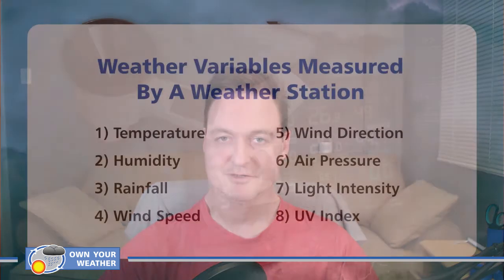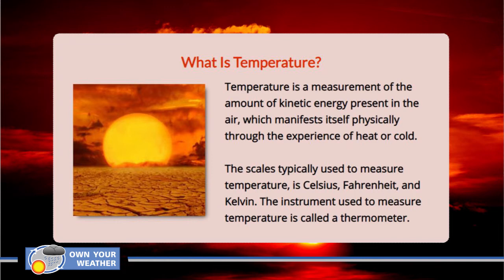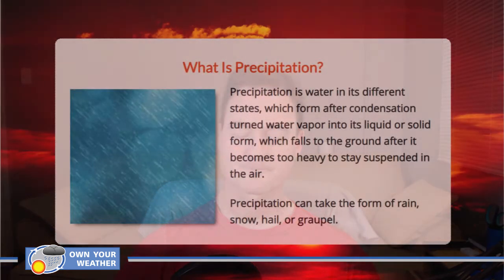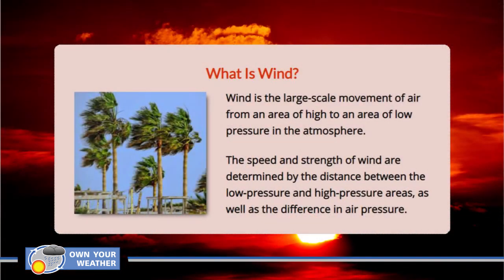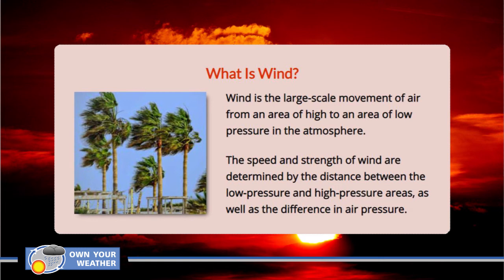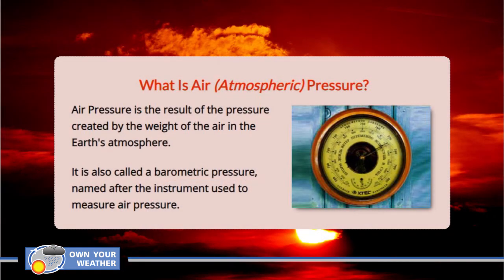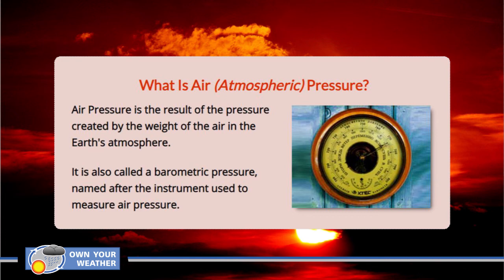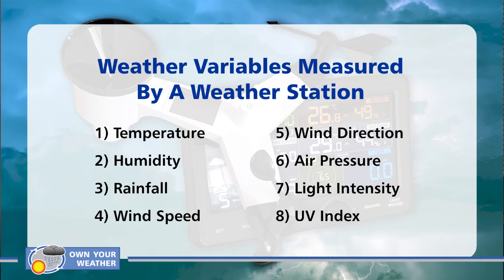What Does A Weather Station Measure - And The Instruments Used To Measure Weather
Professional and home weather stations are becoming an increasingly familiar sight. However, what weather variables they measure and the instruments used to measure them is not that well-known.

In this video, we examine the different atmospheric conditions a weather station measure, as well as the instruments used to measure them.

If you need information about what exactly a weather station is, you can view the video here:

I hope you find this helpful and useful.

Wessel